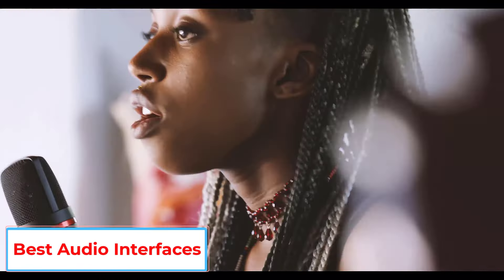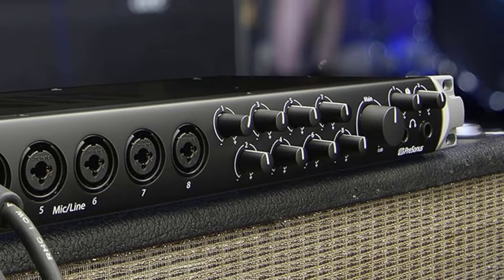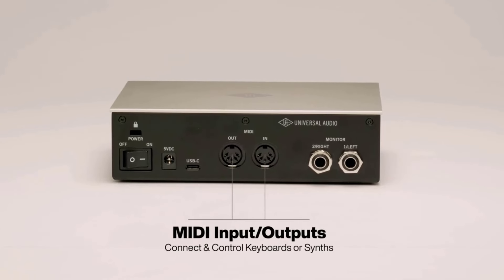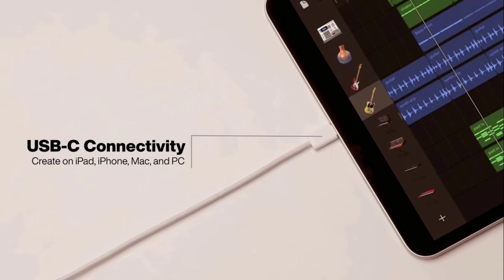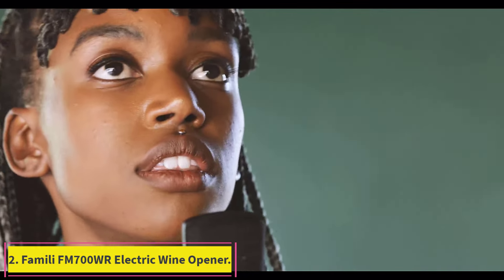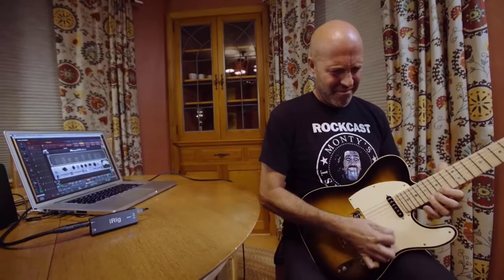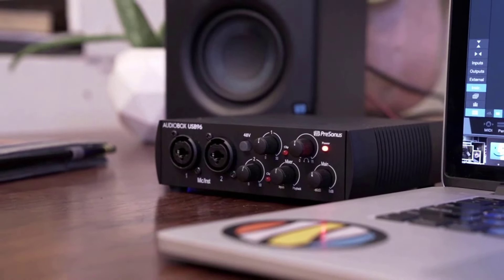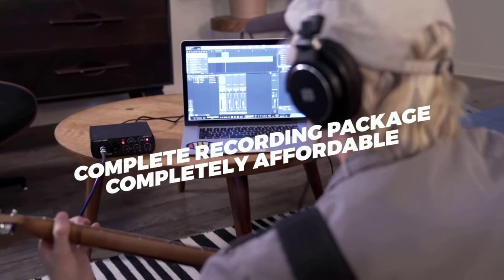Top 5 Best Audio Interfaces 2024 [ Buying Guide ]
📌Product Link📌:
1. PreSonus Quantum 2626 Thunderbolt 3 Audio Interface.

2. Universal Audio Volt 2 USB Audio Interface.

3. Focusrite Scarlett 2i2 3rd Gen USB Audio Interface.

4. IK Multimedia iRig HD 2 guitar audio interface.

5. PreSonus AudioBox 96 25th Anniversary USB Audio Interface.

In this video, we listed the Best Audio Interfaces 2024 ?